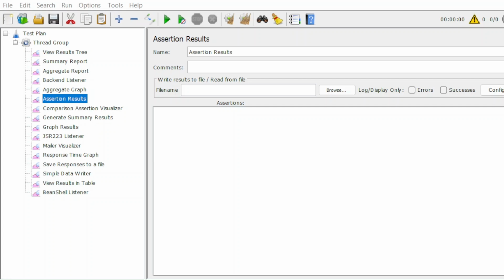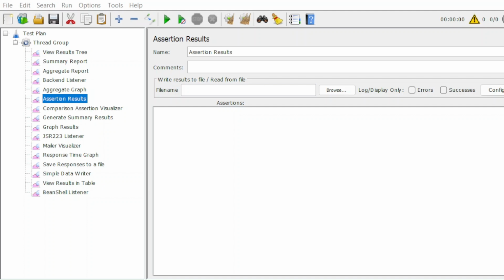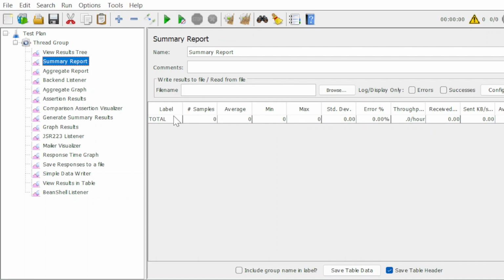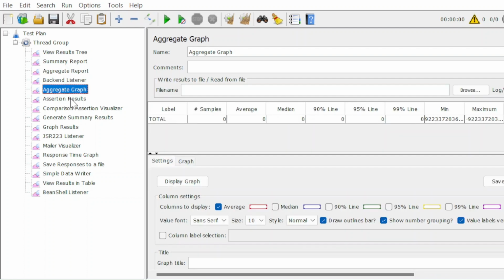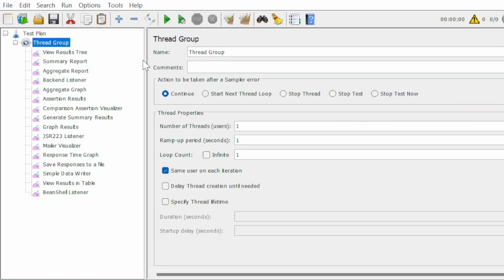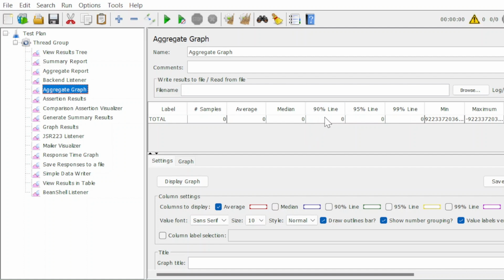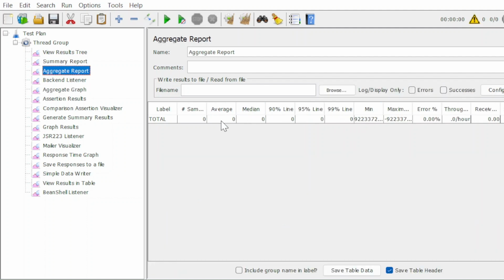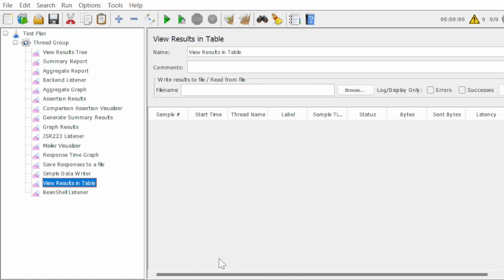Listners and Types - Explanation | Apache JMeter Tutorial | Part 8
Sample Result Save Configuration
Graph Results
Assertion Results
View Results Tree
Aggregate Report
View Results in Table
Simple Data Writer
Aggregate Graph
Response Time Graph
Mailer Visualizer
BeanShell Listener
Summary Report
Save Responses to a file
JSR223 Listener
Generate Summary Results
Comparison Assertion Visualizer
Backend Listener